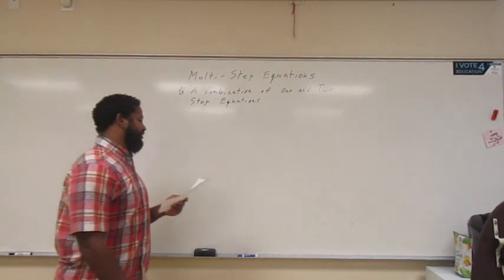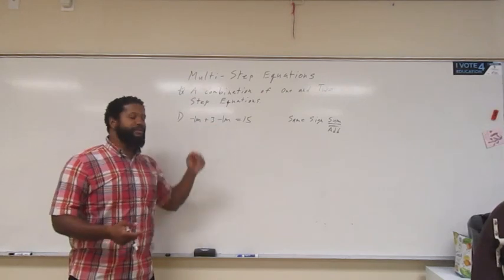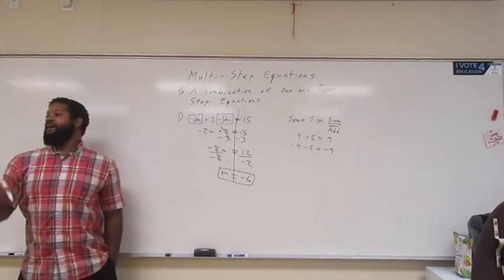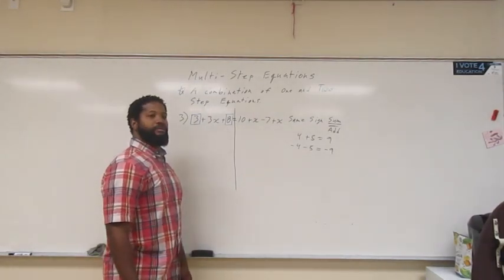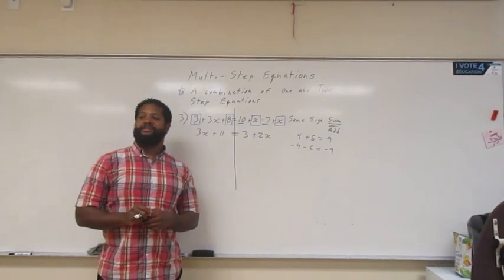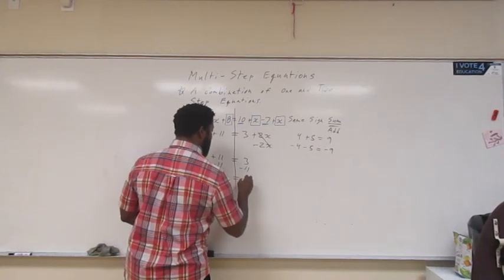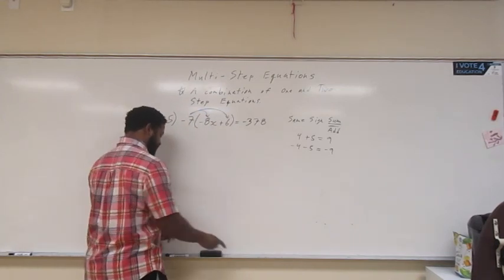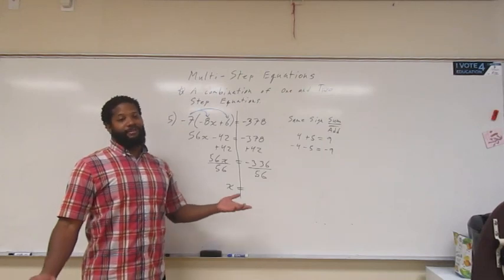Algebra I: Multi Step Equations 2